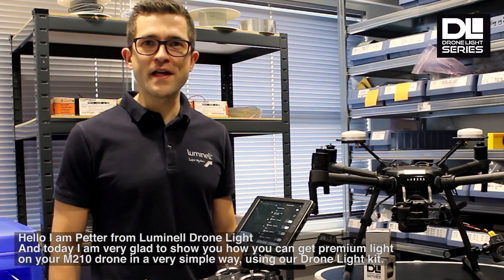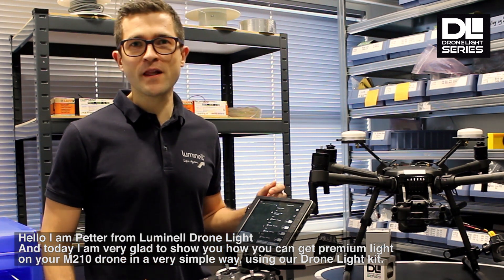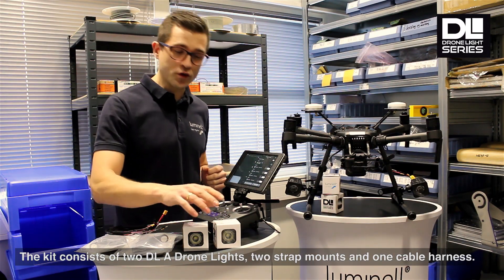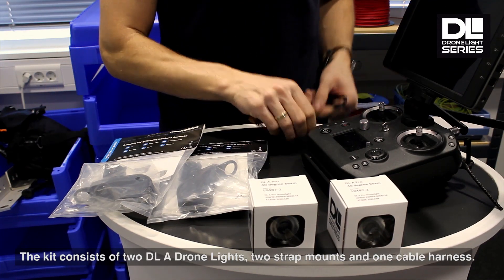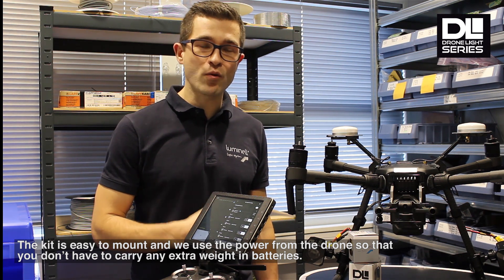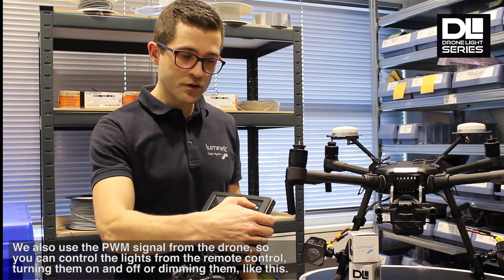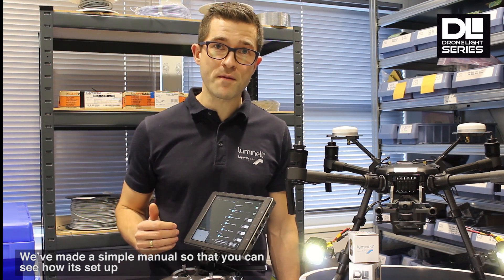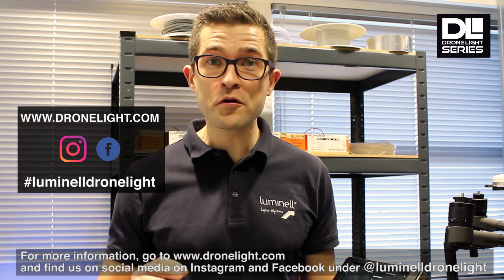Introducing our light kit for DJI M210 Drone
Luminell introducing our Drone Light kit for DJI M210.
The kit consists of two LED lights,  mounts and cable harness, specially design to fit the Matrice 210.
It's perfect for inspection, first responders, security and surveillance drones.

for more information!